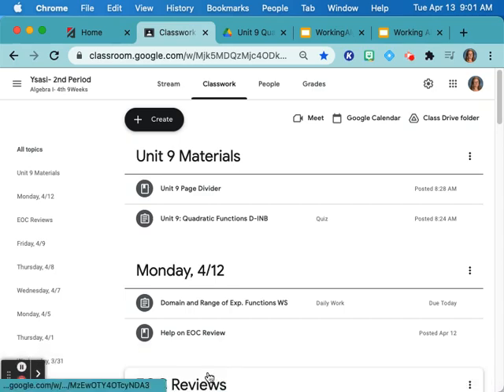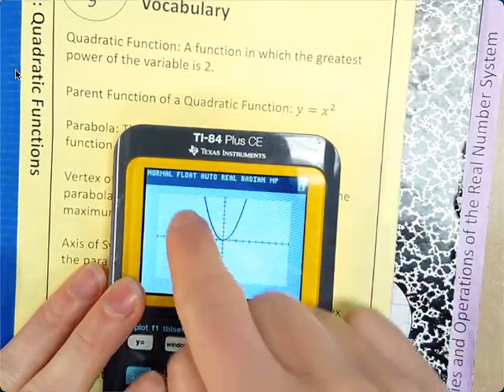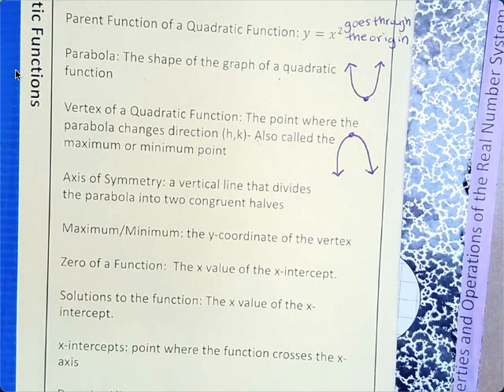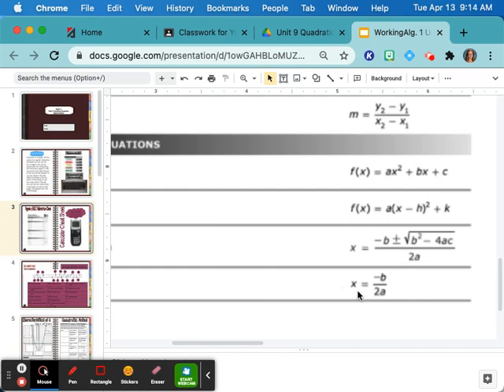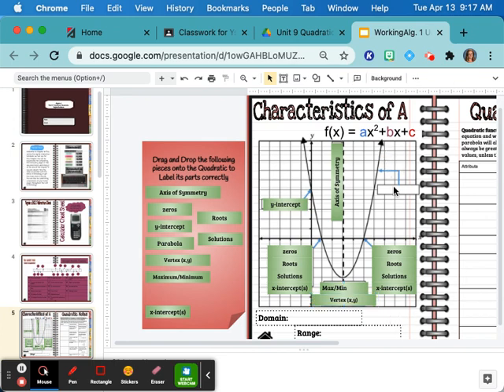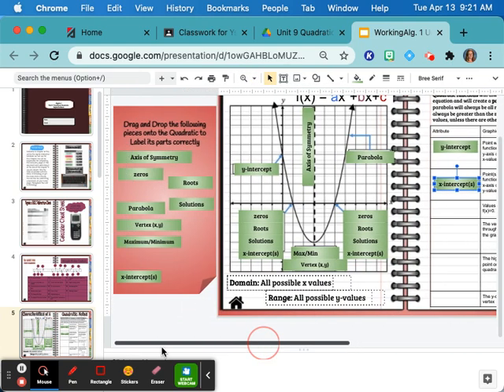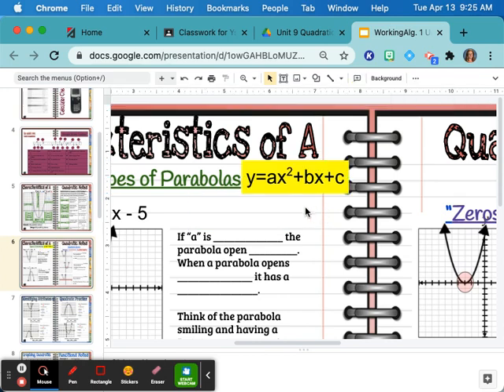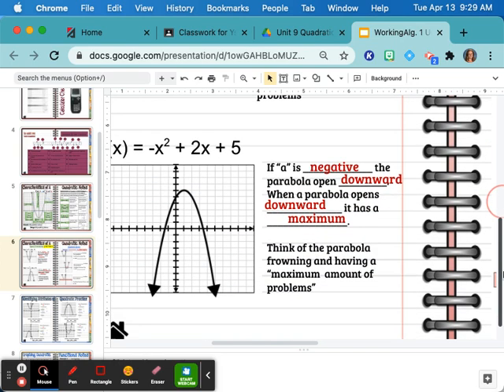Quadratic Functions Slide 5 and part of 6